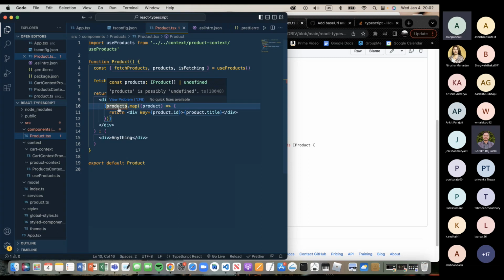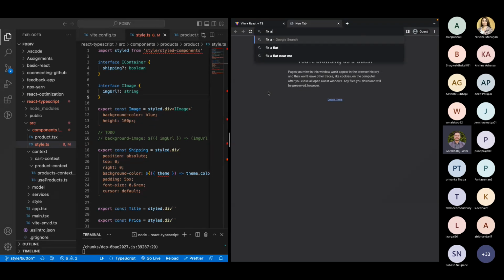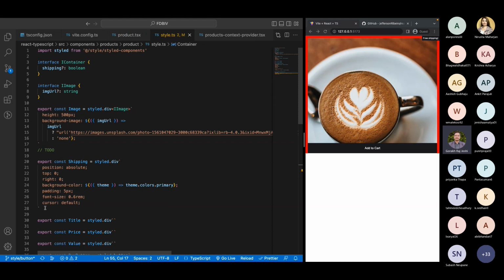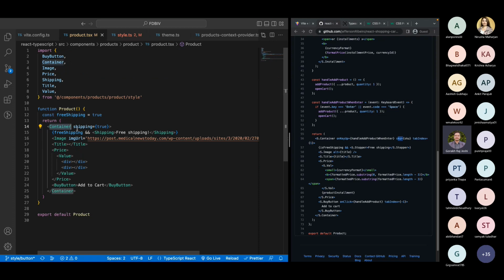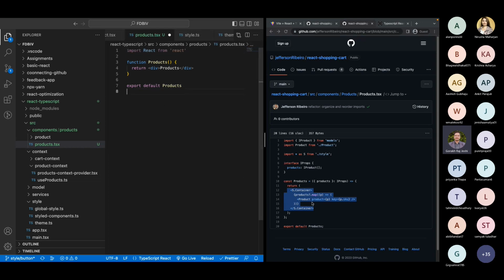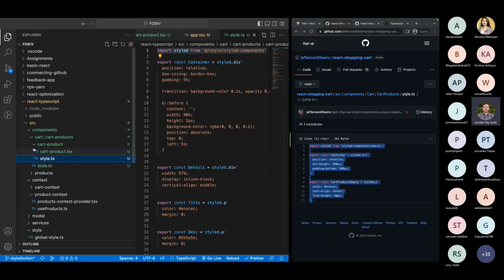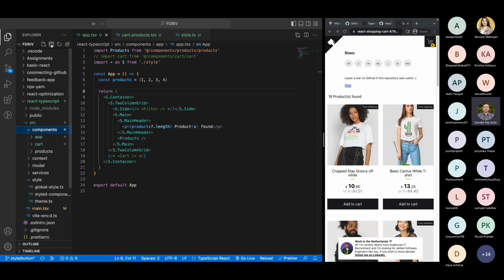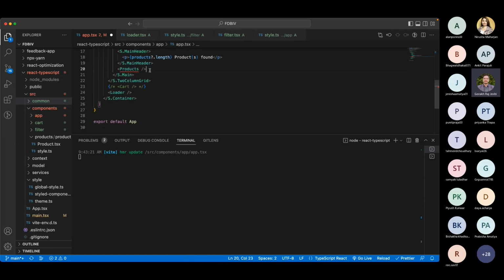FDB4 Frontend Developer 20230105